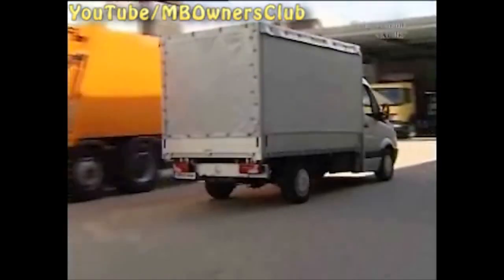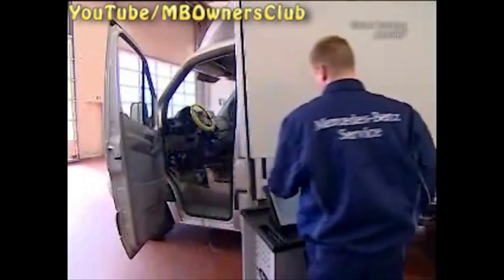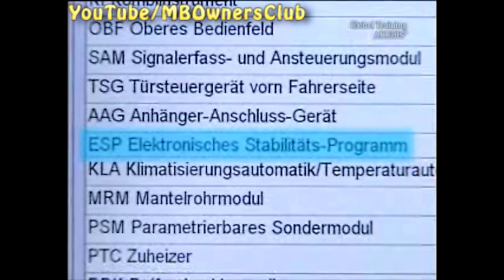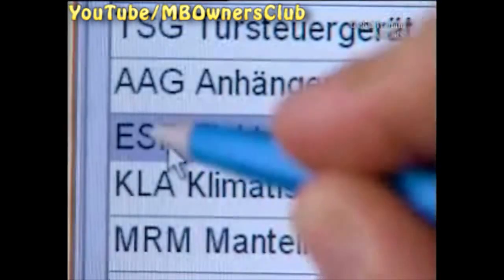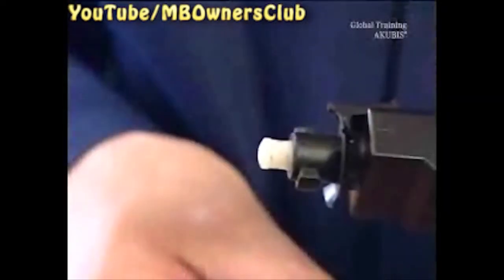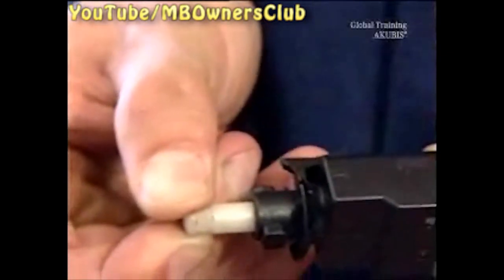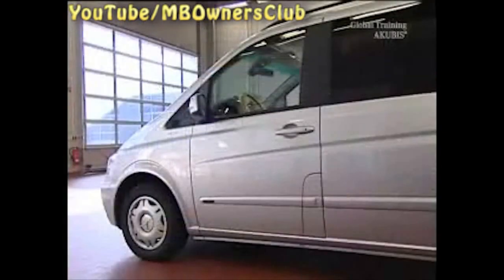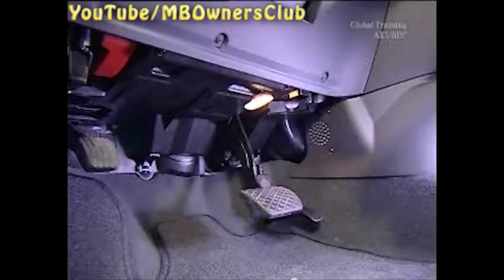Mercedes-Benz - How to Adjust the Mechanical Brake Light Switch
If your brake lamps are not functioning, it could be due to a fault in the brake light switch. In this video, we show you how to adjust the mechanical brake light switch on various Mercedes-Benz models including W639, W900, W906, and W909. Follow the simple steps and ensure your vehicle is safe on the road.